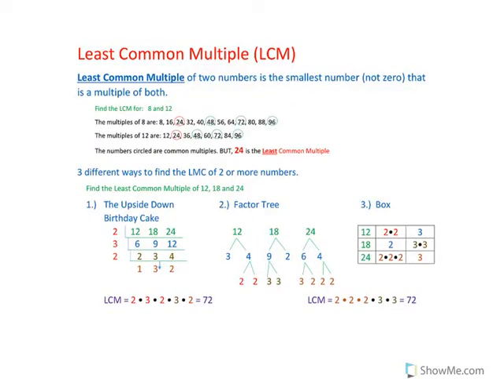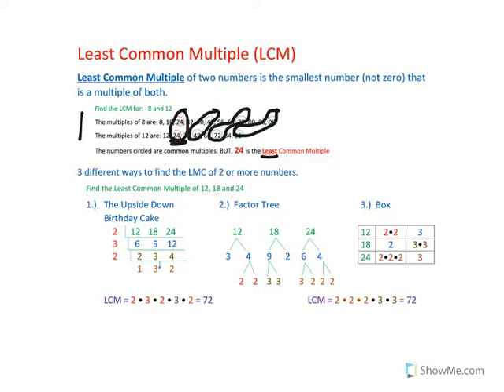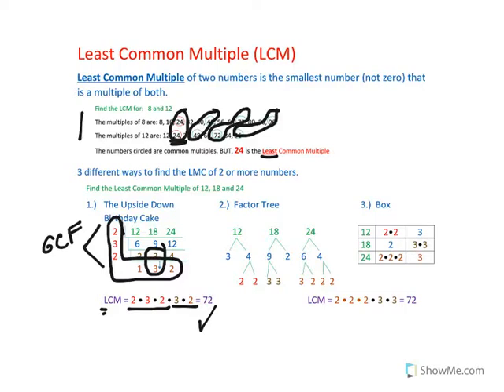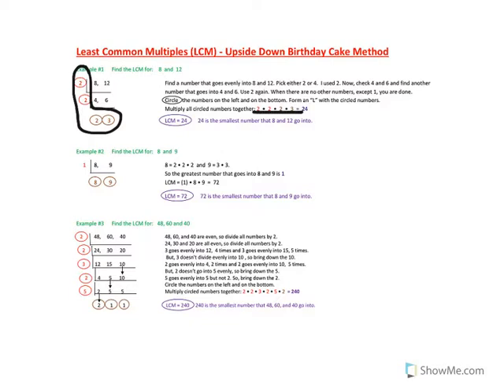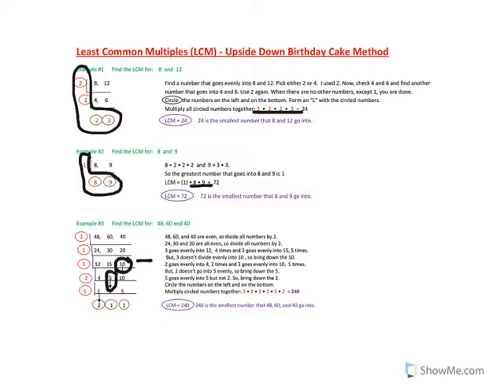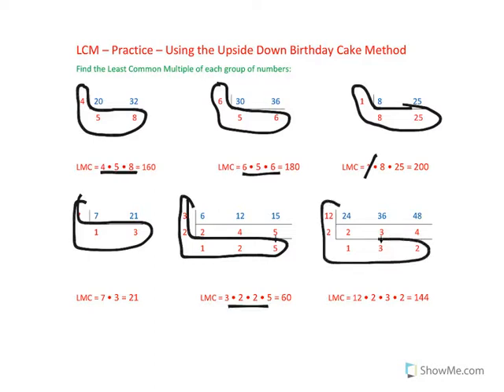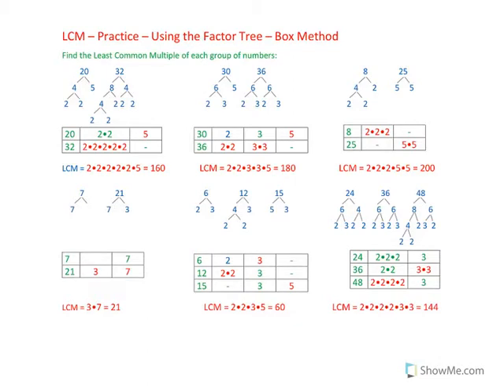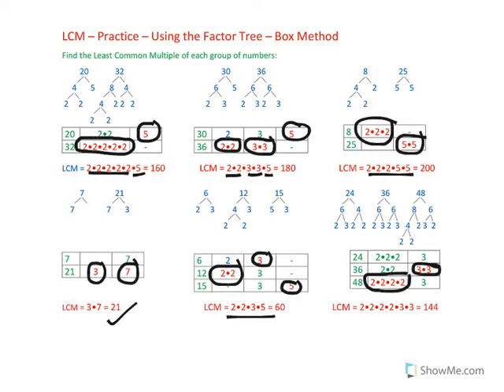Least Common Multiple (LCM) - Final